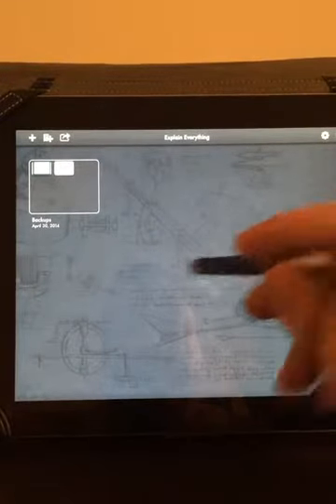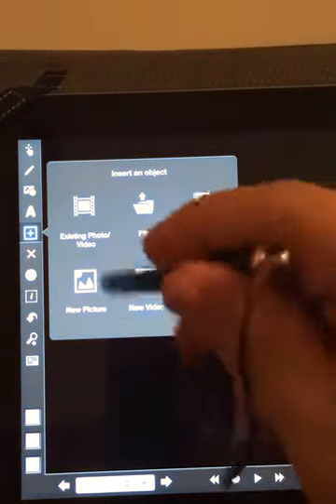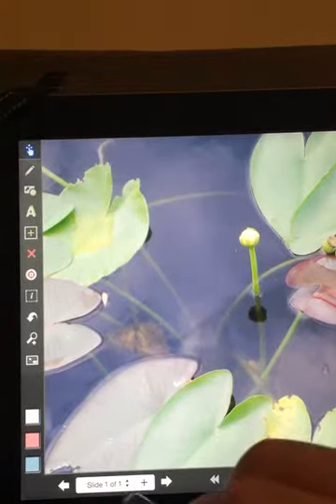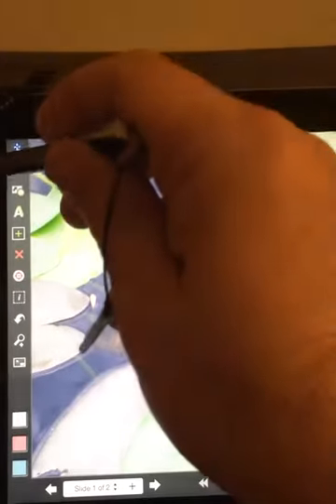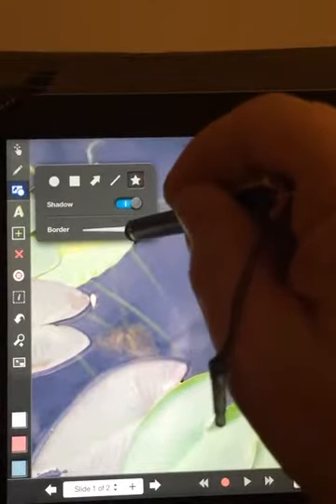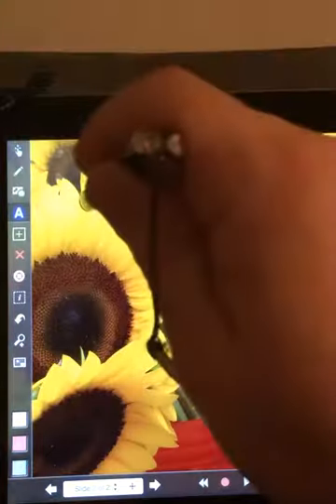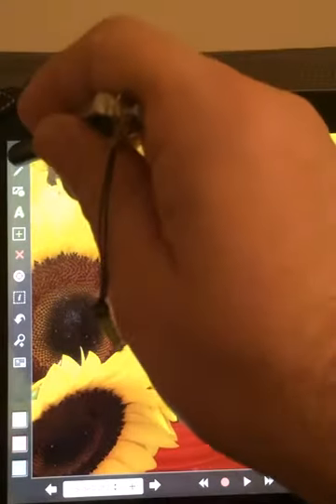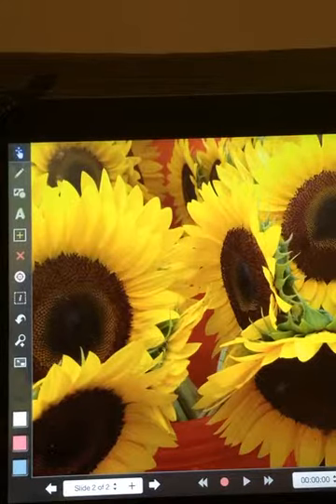Annotating in Explain Everything